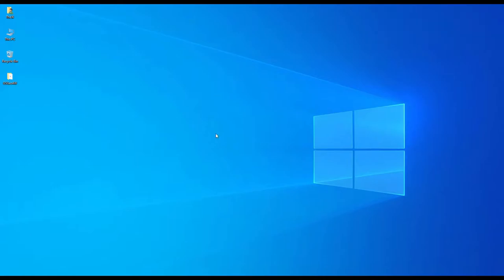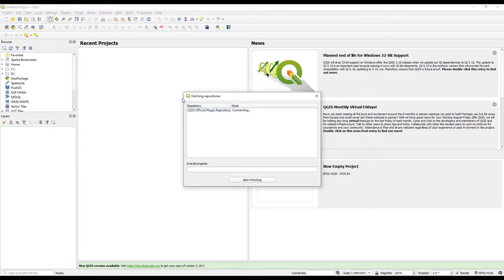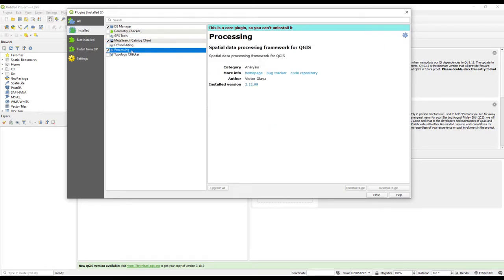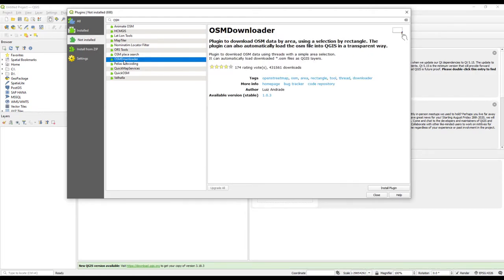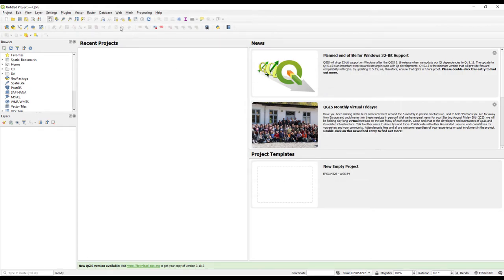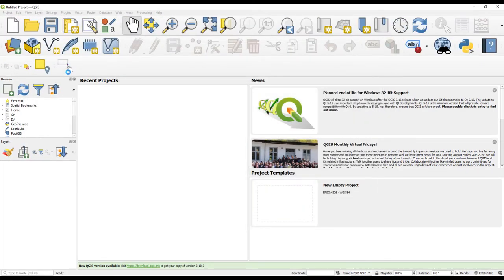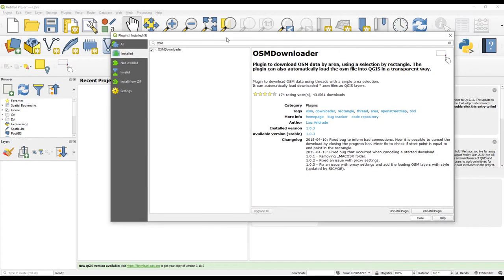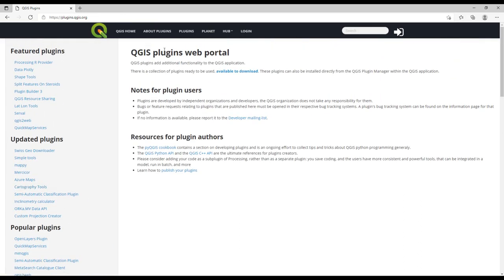QGIS Tutorial 5 - Installing QGIS Plugins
Plugins in the QGIS Desktop help extend the basic functionality of the software and which when applied can help achieve complex tasks. This video highlights how to install plugins in QGIS Desktop.